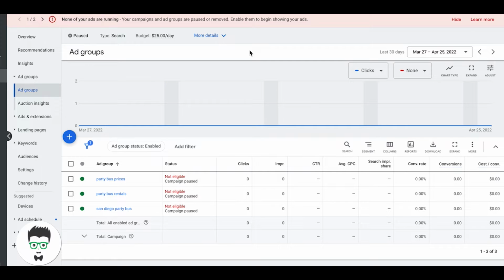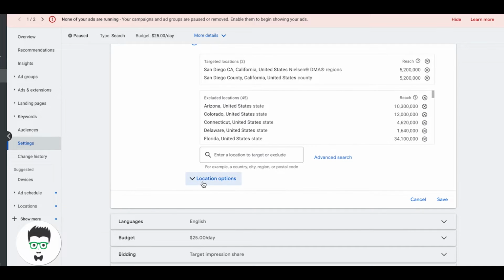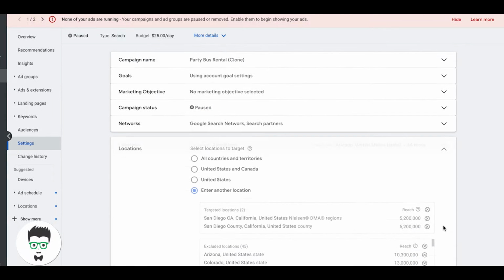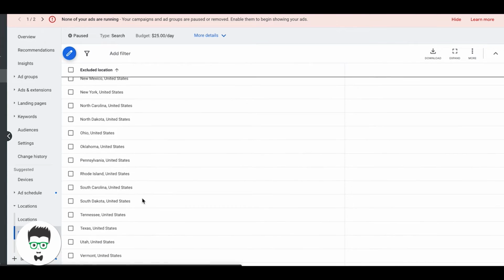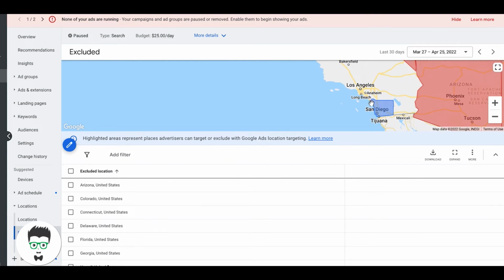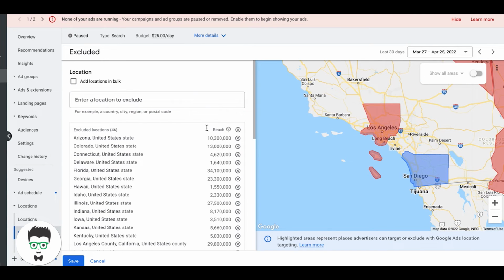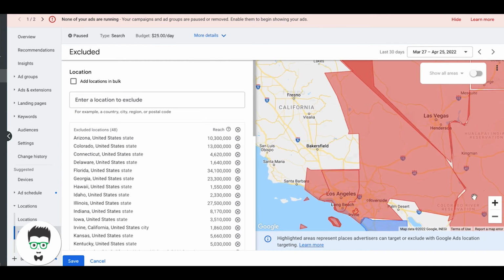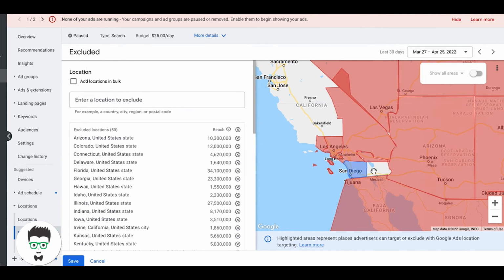Google Ads Location Targeting | STOP Getting Out Of Area Leads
How To Stop Getting Out Of Area Leads In Google Ads

In this video we will show you how to optimize your settings for your location targeting ads and how to limit out of area leads coming in through Google Ads. When choosing your location targeting settings, it is important to remember that the areas you include (countries, cities, territories, zip codes) are just as important as the areas you exclude. Properly managing your settings can be the difference between quality leads and out of area leads.

⏱️TIMESTAMPS⏱️
0:00 Intro
1:00 How to Optimize Your Location Options
2:00 How to Exclude Locations From Your Campaign
4:15 Outro